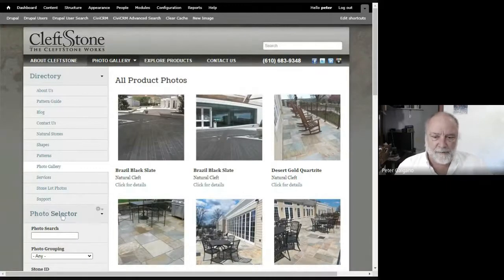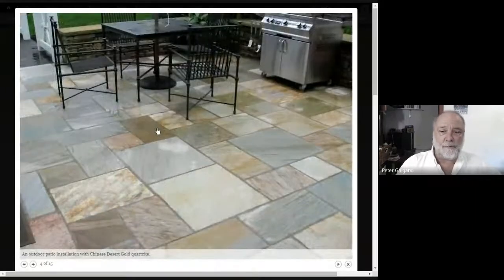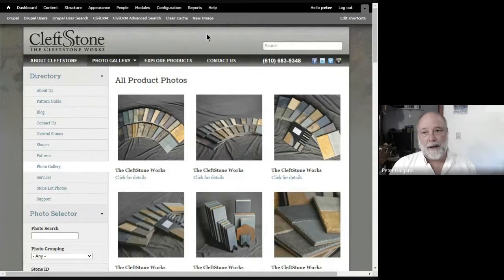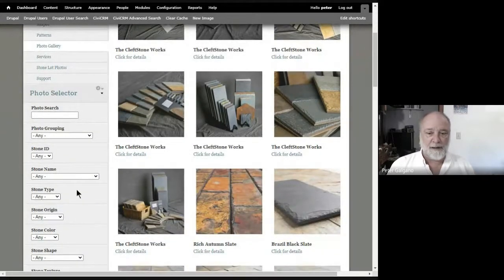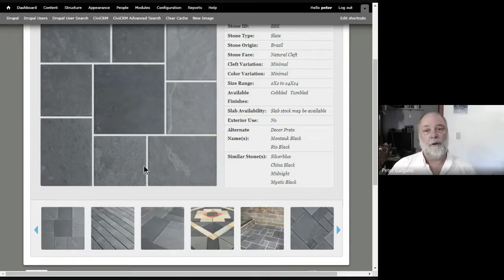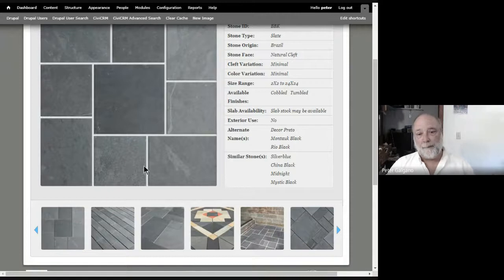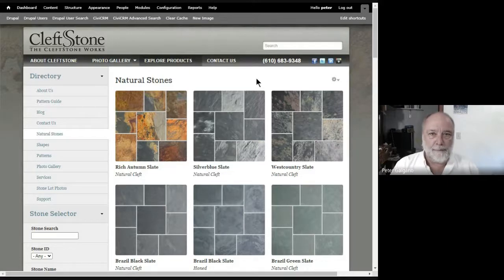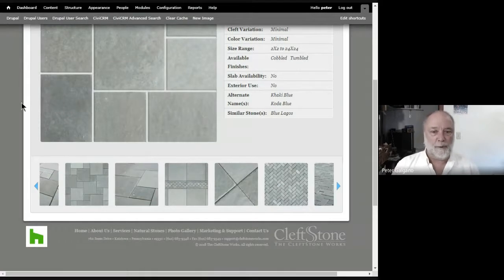Exterior Use of Stone Discussion by Peter